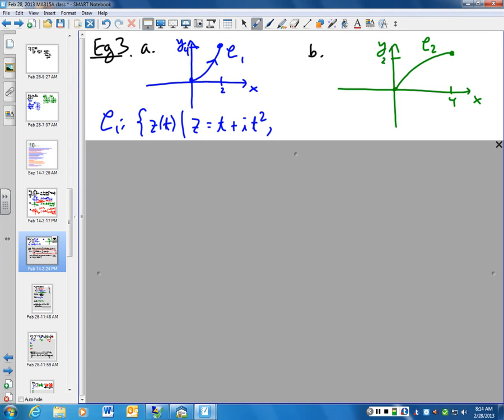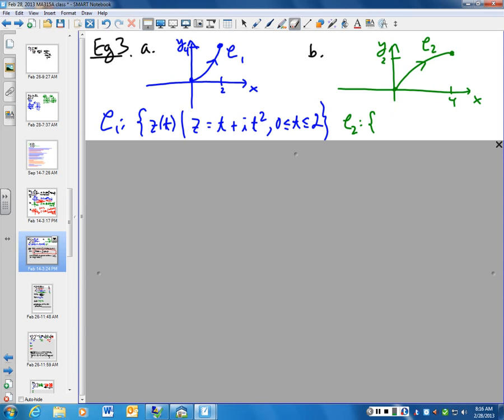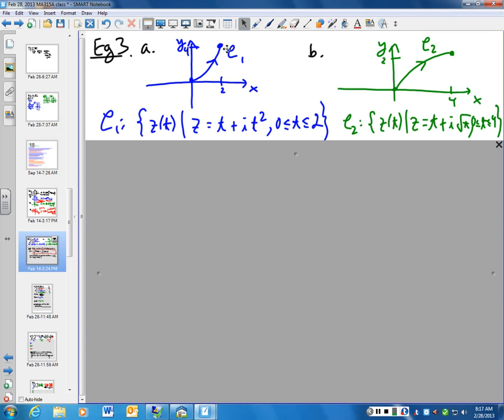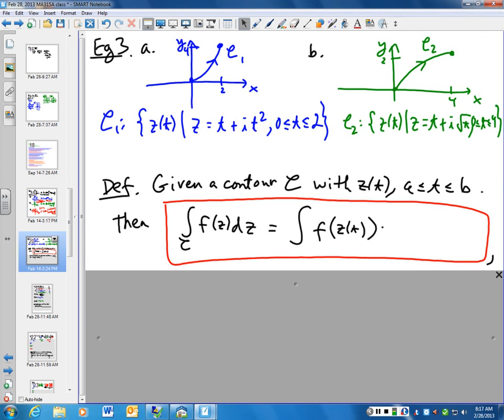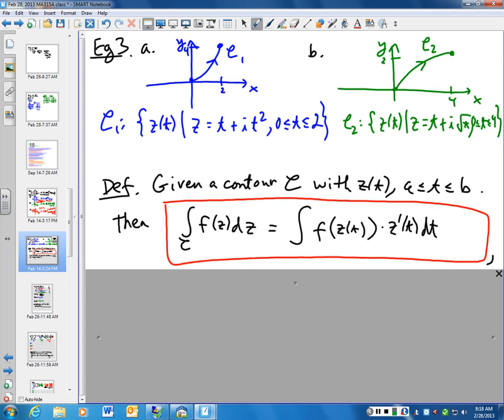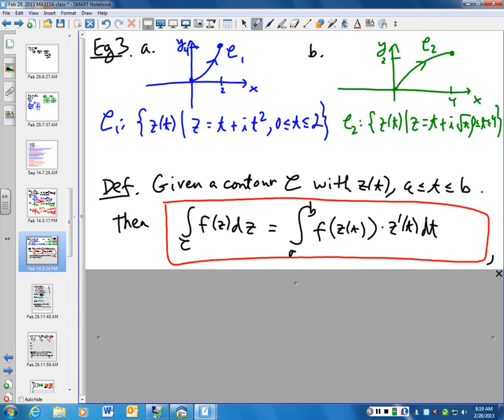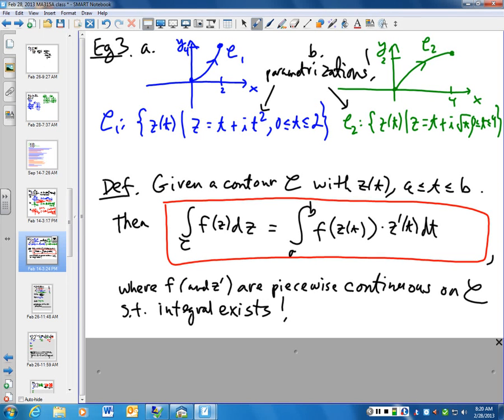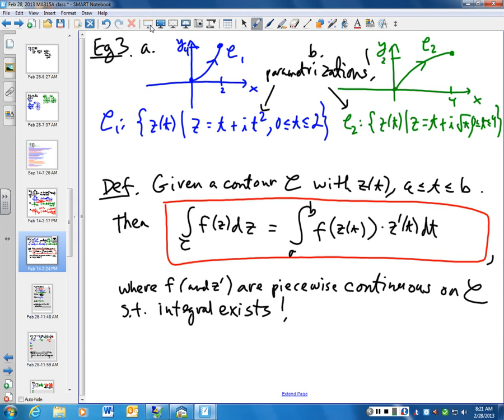George Ashline (Math) SE109 Student interaction/ Smart Board use